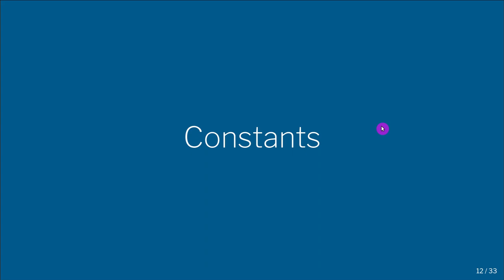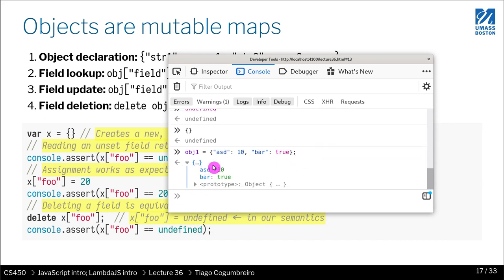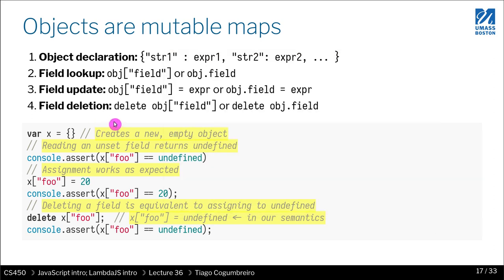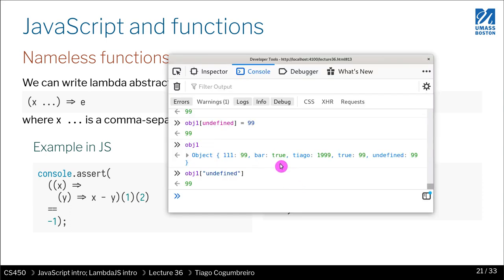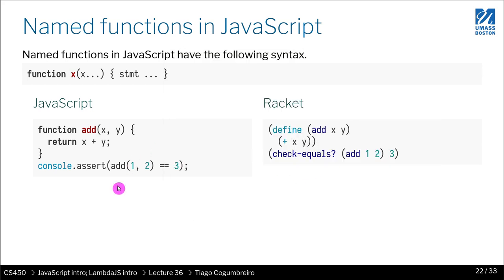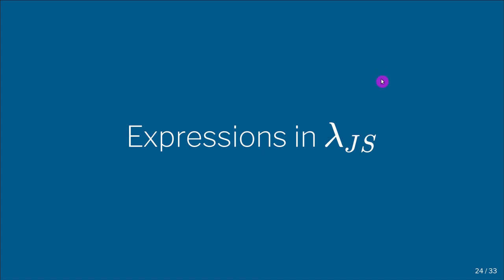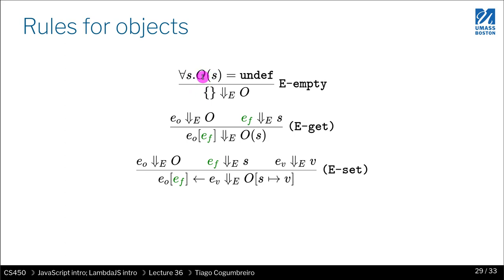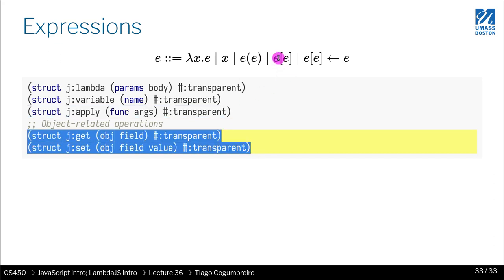CS450 36 02 LambdaJS intro